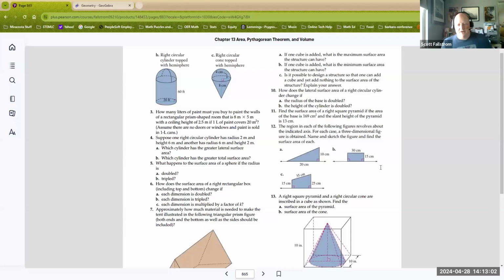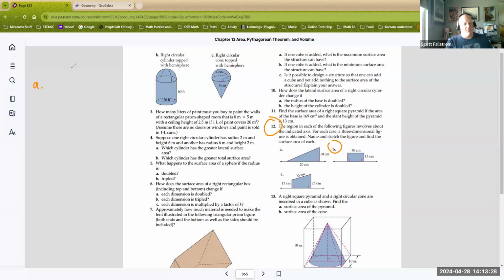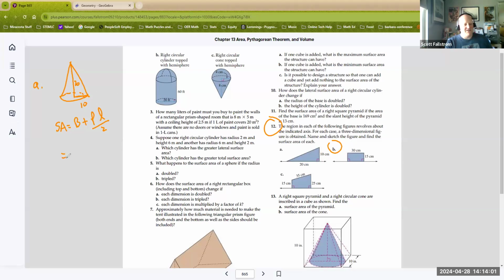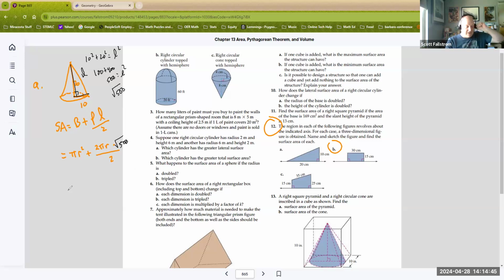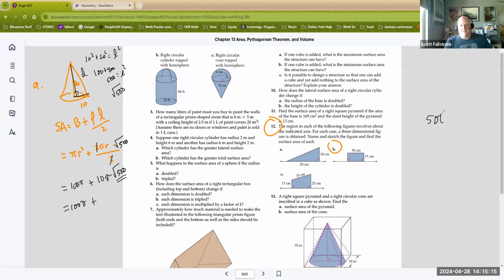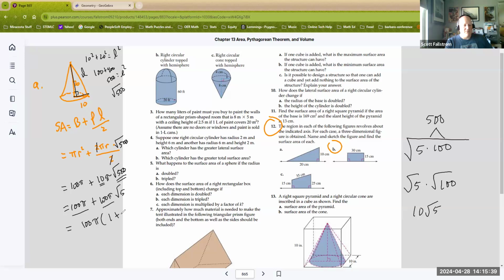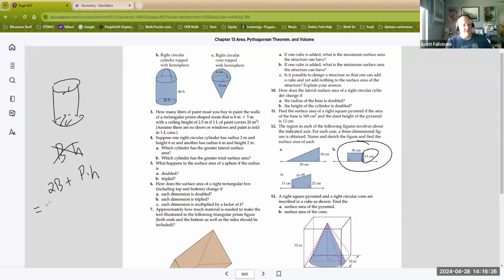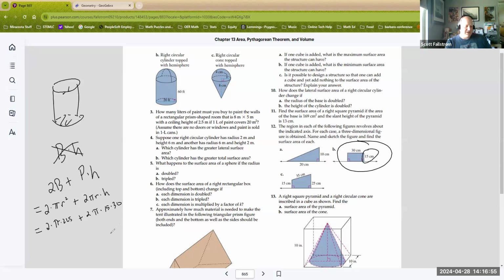Section 13.4 - How to write answers with pi